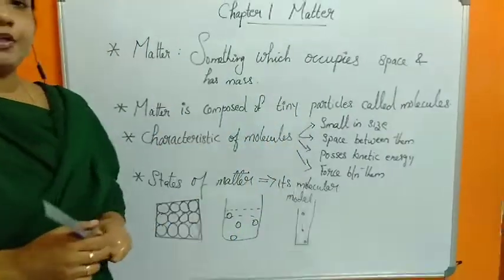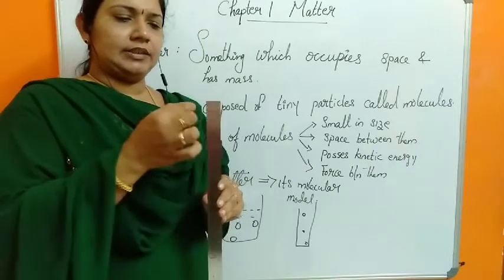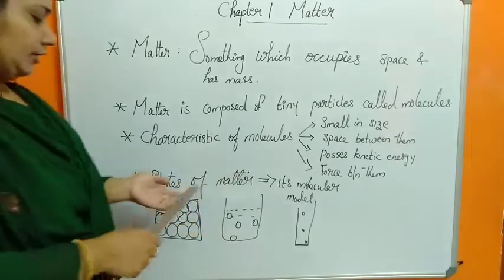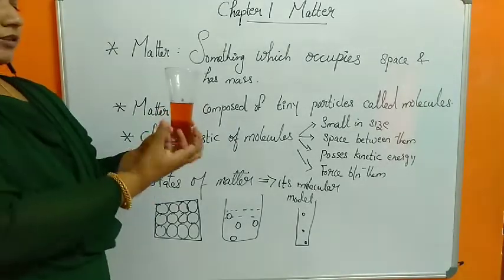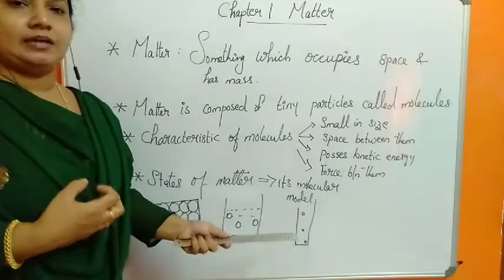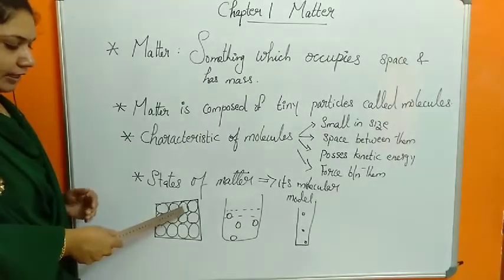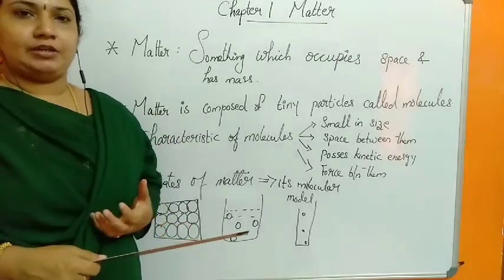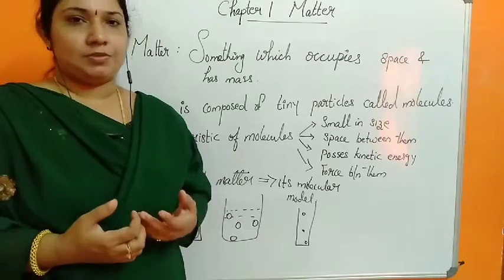ICSE Physics Class Vlll Ch: 1 Matter Part 1